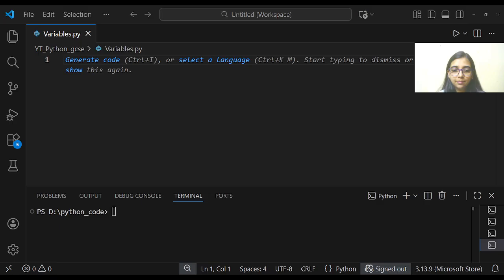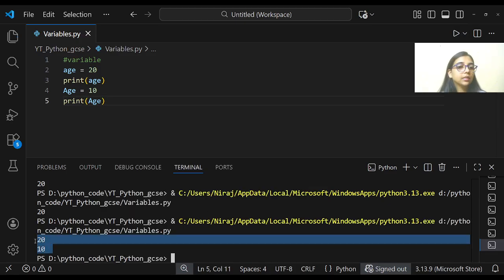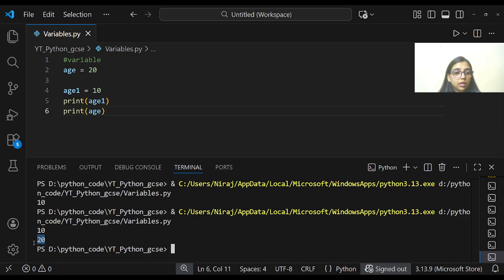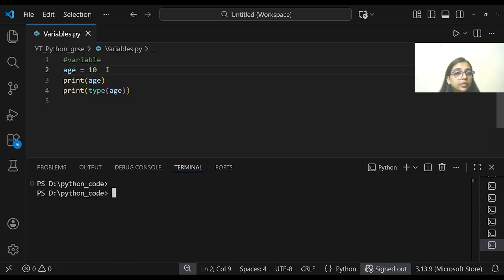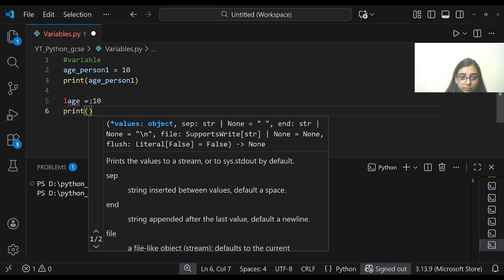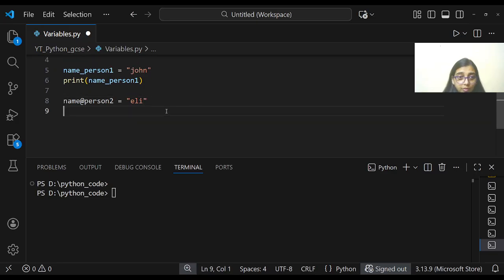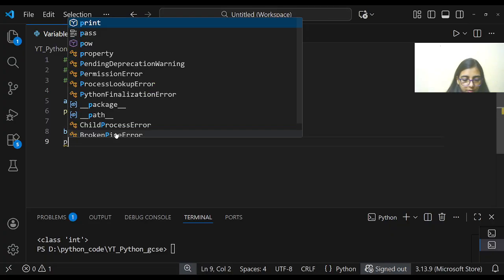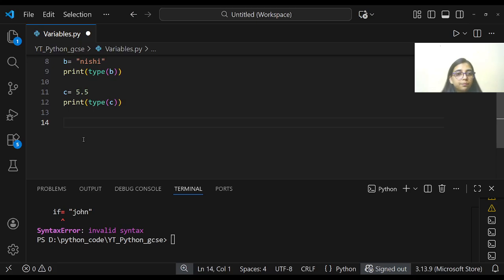Python Variables & Data Types Explained | GCSE | Cambridge IGCSE | Exam Traps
In this video, we cover Variables and Data Types in Python, one of the most important topics for GCSE, IGCSE, and Cambridge Paper 2.

Many students lose easy marks due to small mistakes like missing quotes, wrong data types, or invalid variable names. This lesson explains everything clearly with exam-style examples.

Data types:

int (integer)

str (string / text)

Quotes vs no quotes (BIG exam trap 🚨)

Common GCSE / IGCSE exam mistakes

Exam-style questions with answers

This video is perfect for:
✅ GCSE Computer Science (OCR / AQA / Edexcel)
✅ IGCSE Computer Science
✅ Cambridge Python Paper 2
✅ Absolute beginners learning Python for exams

📌 Watch till the end to avoid the most common mistakes that examiners penalise.

At IOSTEM, we focus on practical learning, concept clarity, and real-world understanding. We believe that strong foundations in STEM shape confident learners and future innovators. Our content is designed to help students from Grade 1 to Grade 12, covering core subjects such as Mathematics, Science, Computer Science, Coding, Robotics, AI Basics, and Digital Literacy.

Our teaching style is simple, visual, and student-friendly. Each video is designed to help learners understand concepts faster with examples, diagrams, animations, and real-life applications. Whether you're preparing for school exams, competitive tests, or simply exploring STEM out of curiosity, IOSTEM is here to guide you.

We regularly upload content to support:
🔹 CBSE, ICSE & State Board Students
🔹 International Curriculum (IGCSE, GCSE, IB Middle Years)
🔹 Homeschooling Families
🔹 Beginner-level Coders
🔹 Teachers looking for quick teaching resources
🔹 Parents seeking structured learning support

Our goal is to build a growing community of young STEM learners who explore, innovate, and think creatively. Every student deserves quality education, and IOSTEM is committed to delivering trusted learning support with clarity and consistency.

🌐 Join the IOSTEM learning community today!
Together, let’s inspire young minds and build a future full of opportunities, creativity, and innovation.

IOSTEM – Inspiring the next generation of thinkers, creators, and problem-solvers.